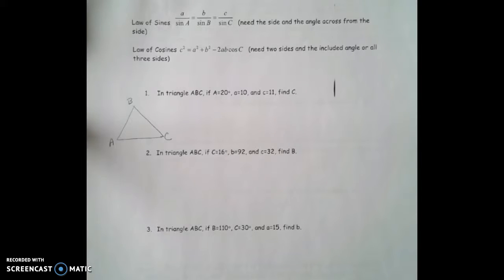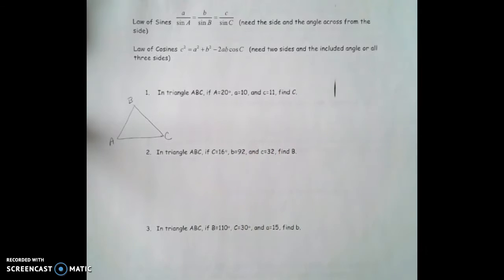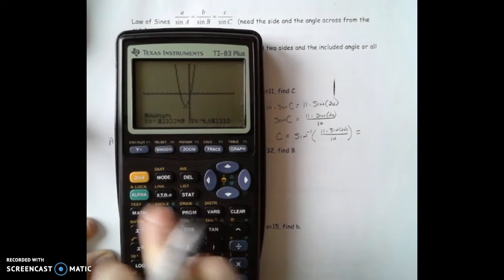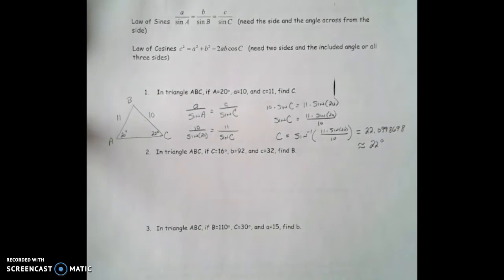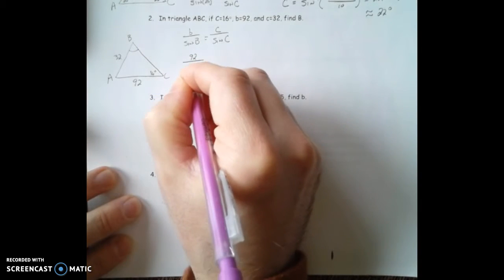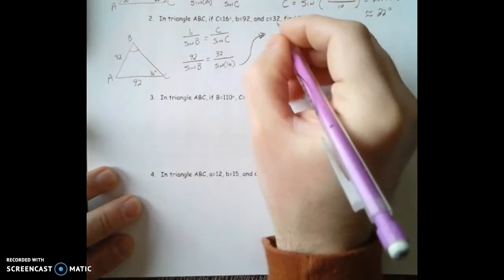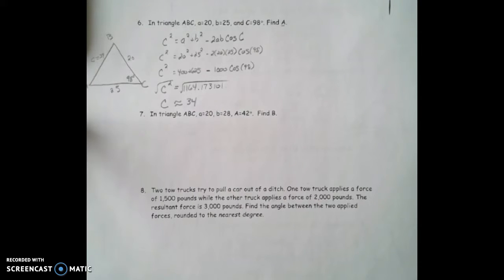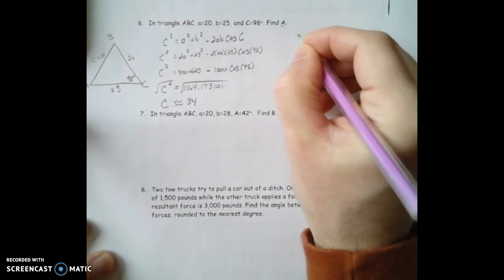Trig Word Problems Part 2